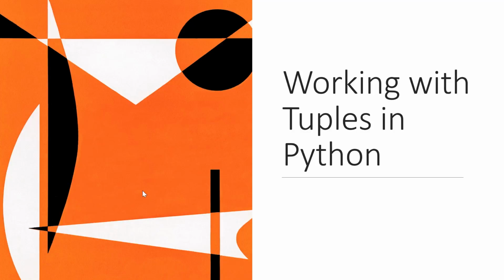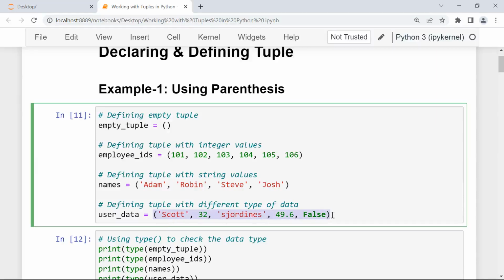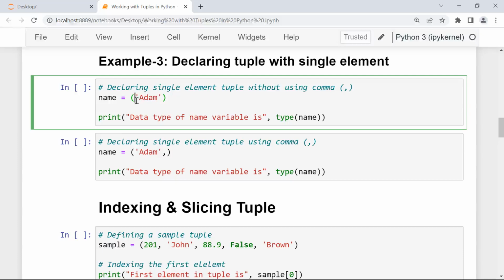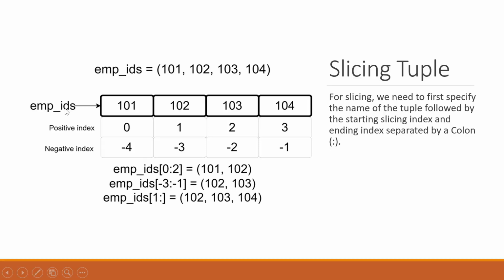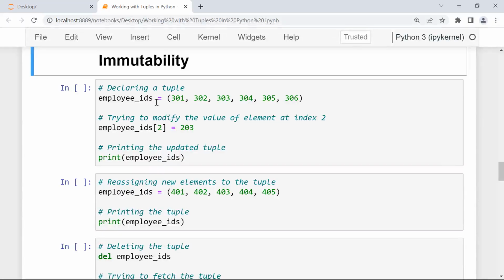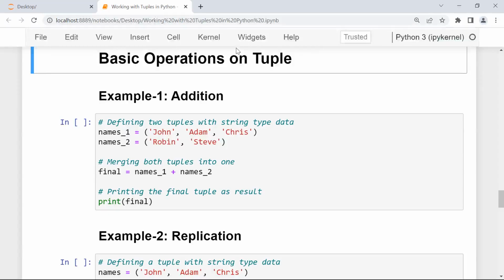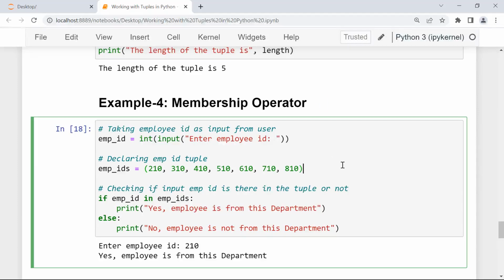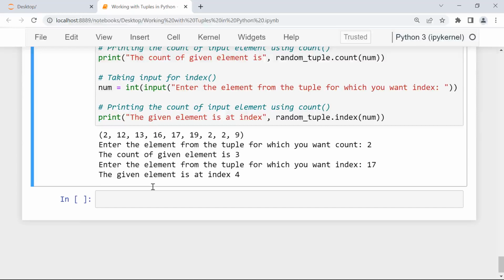Tuple in Python | Python Tutorial for Beginners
Learn Tuples in Python with this practical, beginner-friendly Python tutorial. Tuples are an important Python data structure used to store multiple values in an ordered and immutable collection.